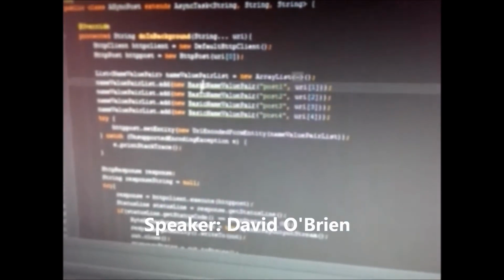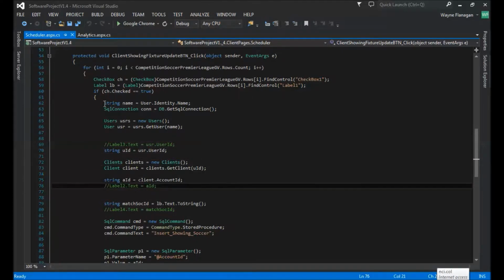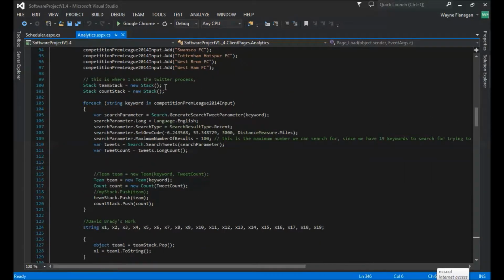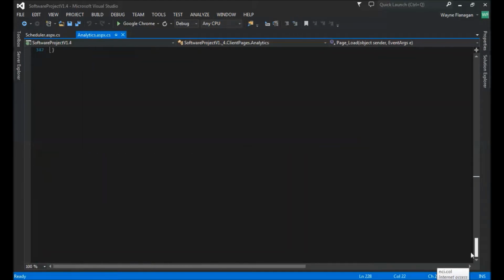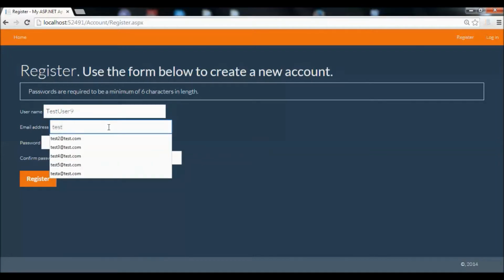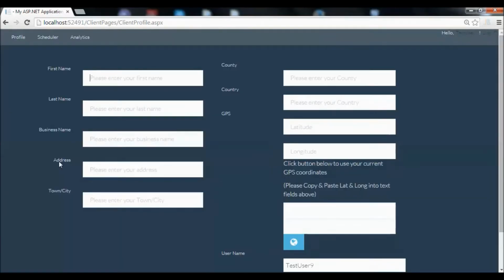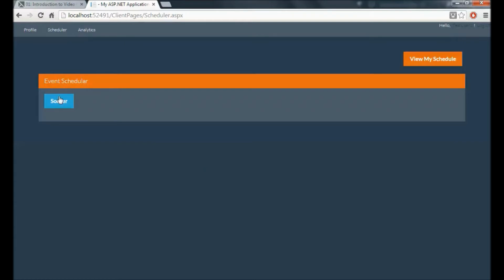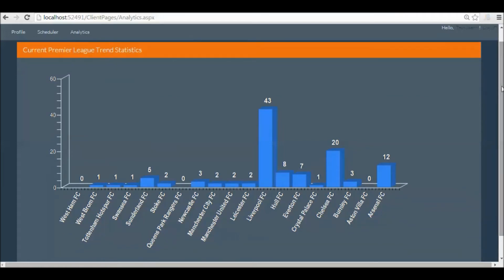3rd Year SoftwareTeam Project Presentation - Game Catcher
This is team "Super Creeps" 3rd year software project presentation entitled Game Catcher